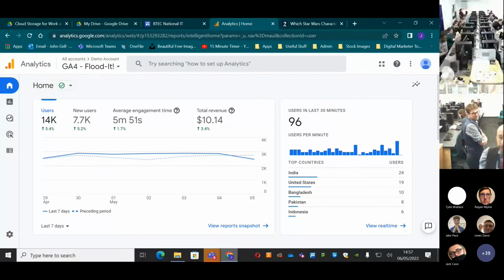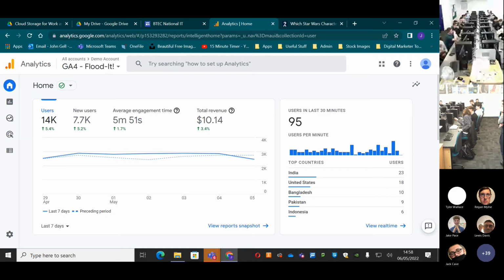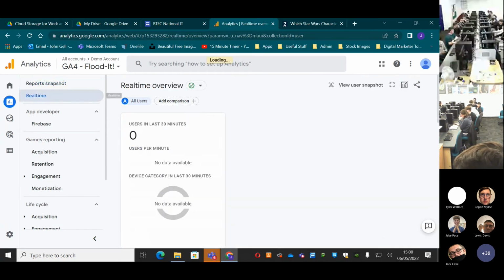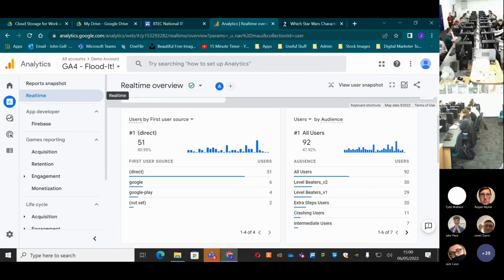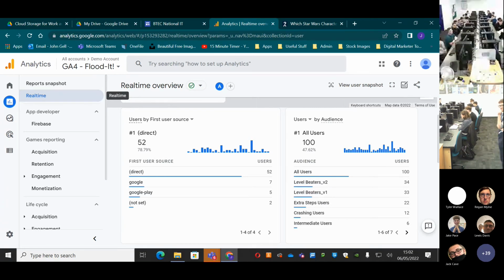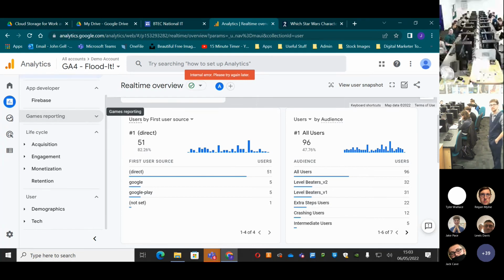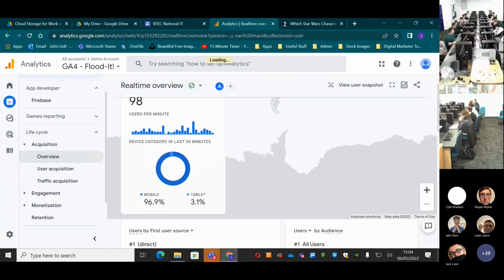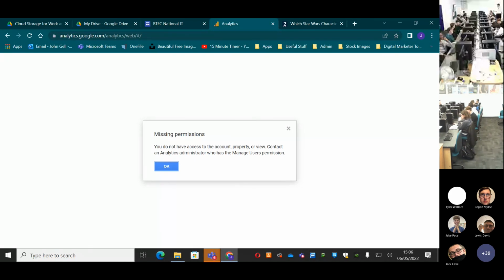media for business Google analytics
@ Mathew Huggins @ Mathew Huggins